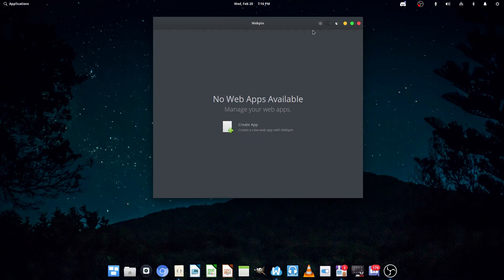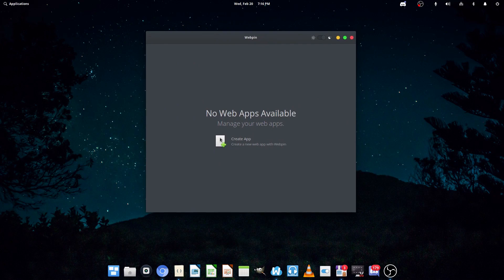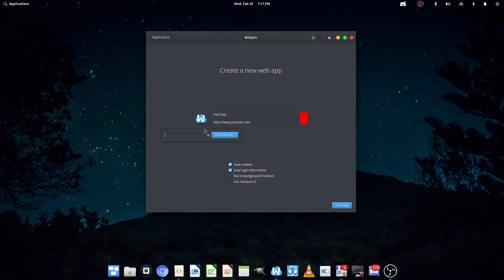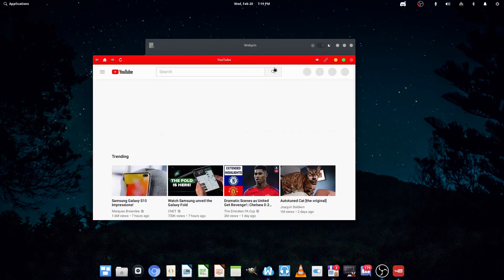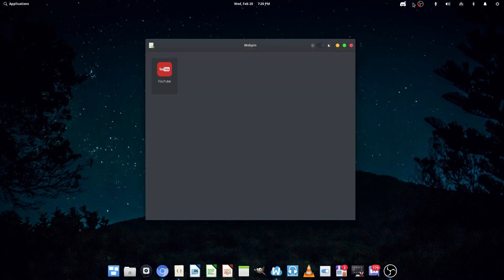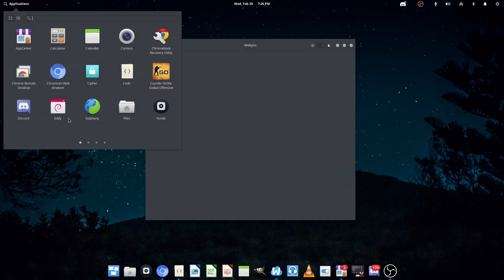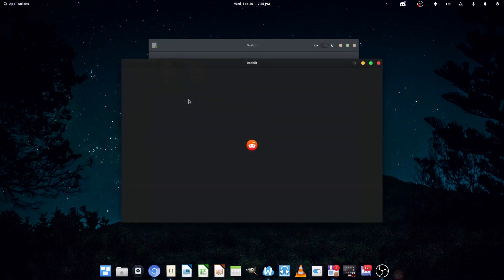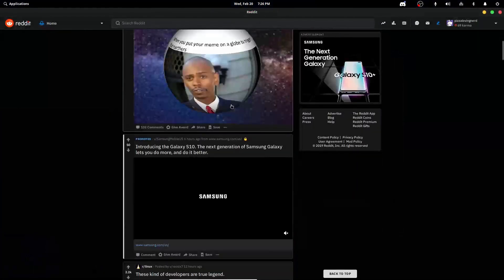A Look at Webpin (Linux App Showcase)